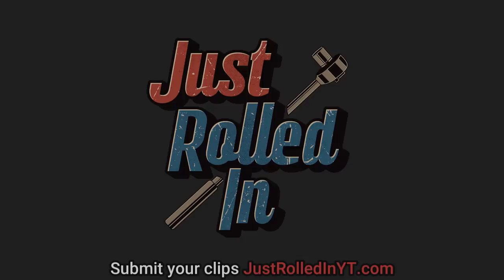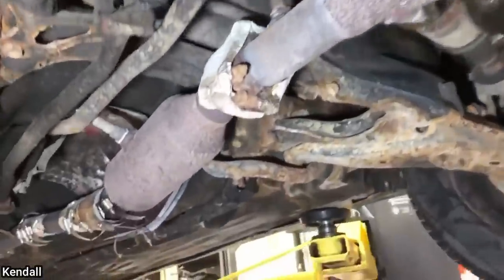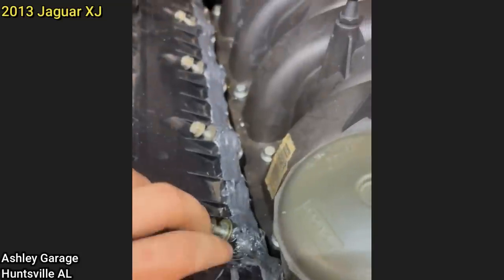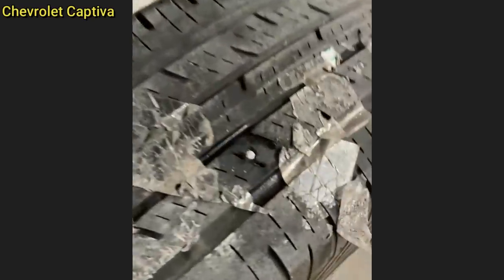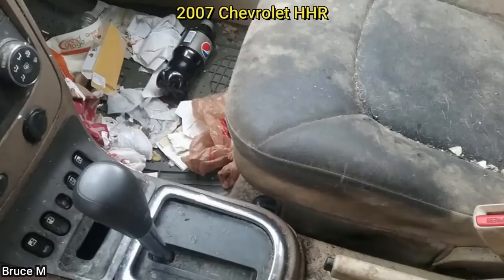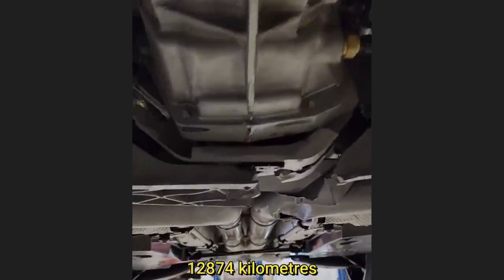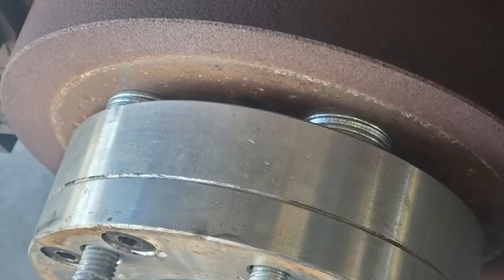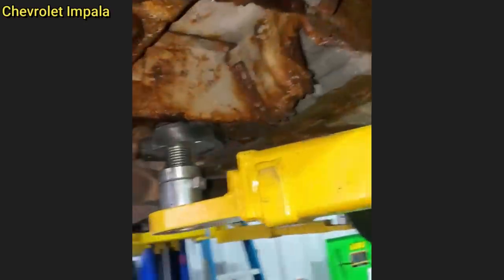Customer States Truck They Bought Has A Rumble At Low Speeds | Just Rolled In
0:00 Intro
0:05 2005 Dodge Ram 1500 2WD. The transmission and engine mounts were damaged/worn, so the previous owner used chain and ratchet straps to keep everything in place + try and reduce vibrations. Good reason to always get an inspection before purchasing any vehicle.
0:16 Chevrolet Avalanche. The shop couldn't open the door without possibly damaging the door, so the customer did not get the door latch installed.
0:28 Shop told the customer to take it to the "mechanic" they bought the car from since the exhaust was hacked together. Otherwise, it would just need some new exhaust pipe and hangers welded then it would be fine.
0:43 Blown out rear shocks on a BMW E90. Shocks need to be replaced.
0:56 "That was a 5.0 Jaguar naturally aspirated on a 2013 XJ with a little over 110k miles / 177027 kilometers on it."
Oil was leaking from the backside of the valve cover. The silicone was cleaned off and valve cover gaskets were installed.
1:12 No extra info.
1:24 Why it's always important to inspect u-joints + grease them every service. Also, they are fairly cheap to replace, so replace them when needed! The technician did not mention what the customer will be doing with the vehicle but that will be an expensive fix!
1:42 No extra info.
1:54 "Drove over A rock on an interstate in PA. The customer's insurance covered the damage." They didn't mention the model Cadillac it was.
2:09 "Feedback from the blower to the right-hand tweeter. 2018 Hyundai Tucson with 7 miles/12 kilometres, that a car rental place just bought."
2:24 The mechanic said it didn't have the oil cap, and 3 spark plug wires were cut and tapped on the end. He also drained the engine oil and there was a lot of fuel in it so he believes the customer was driving around for a while with his engine running very rough.
2:35 Shop refused to install the tires, as they told the customer it was not safe and they don't want to be liable for anything.
2:44 "Customer was told not to drive it and he drove away with it."
Outer tie rod ends were duct-taped, missing lug nuts, the radiator support was broken, rear strut mounts were broken and spray foamed together, rusty undercarriage, rear trailing arm mounts chained to the mount, and a whole lot more.
3:08 2010 Subaru Impreza, rusted out sub-frame where lower control arms bolts to it.
3:16 "BAE Systems Caiman MRAP law enforcement conversion that I personally unfitted with emergency equipment for my employer."
3:25 Outro. Thanks for watching!